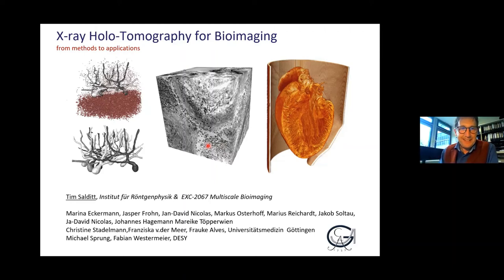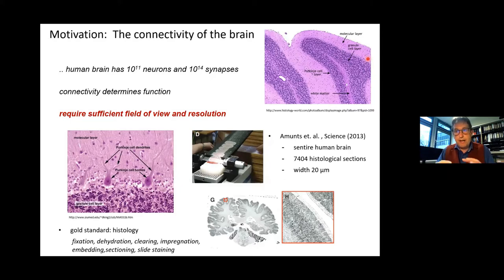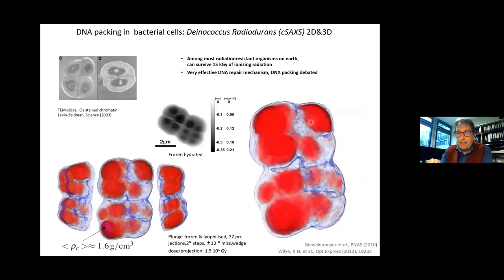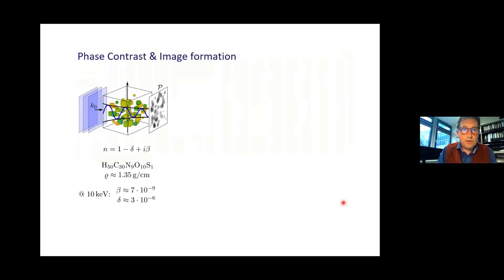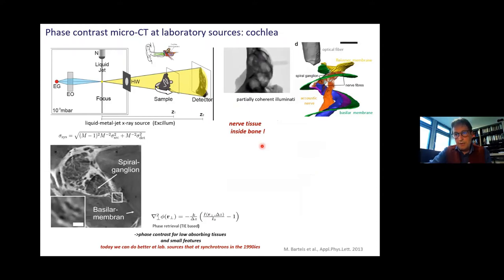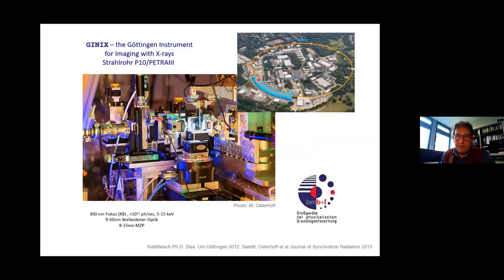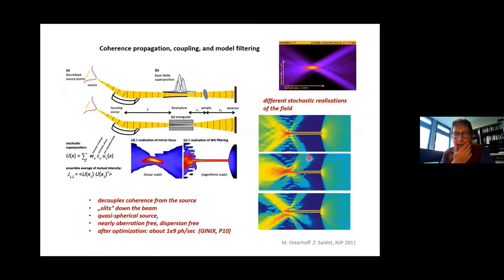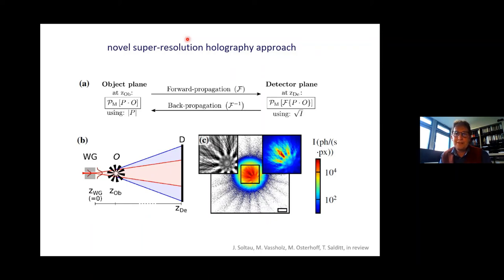Holographic tomography as a new tool for bioimaging and 3d Virtual Patho‐Histology of Lung Tissue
Title: Holographic tomography as a new tool for bioimaging and 3d Virtual Patho‐Histology of Lung Tissue from Covid‐19 Patients based on Phase‐Contrast X‐ray Tomography
Speakers: Prof. Tim Salditt, the Institute for Xray Physics, University of Göttingen
When: Thursday April 29 2021